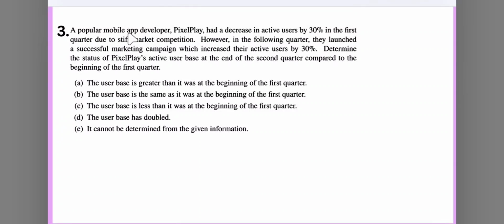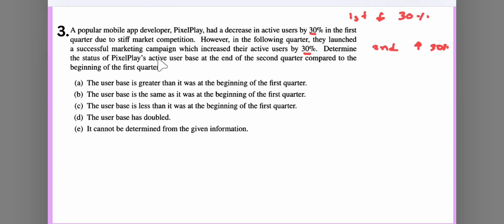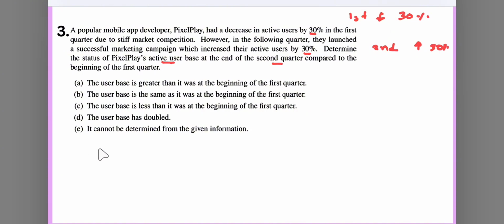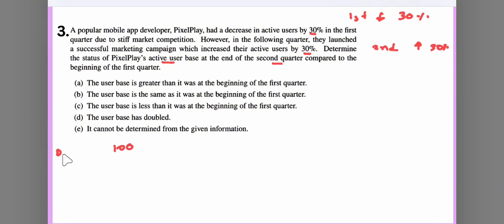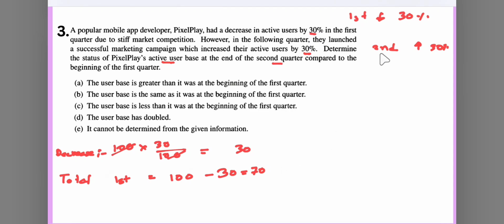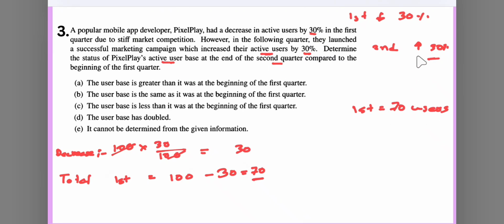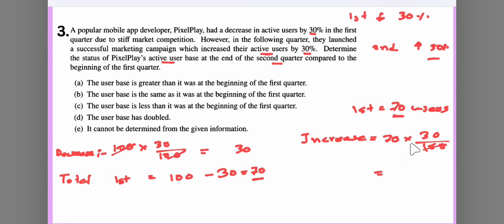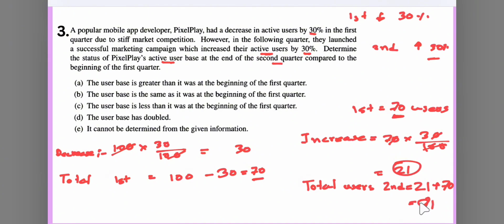CEnT-S Logic Question 3